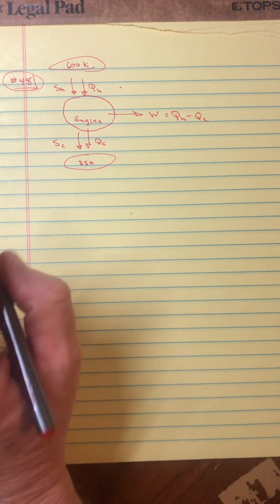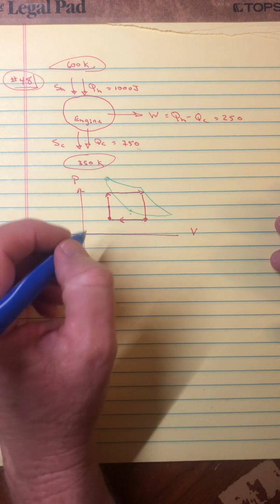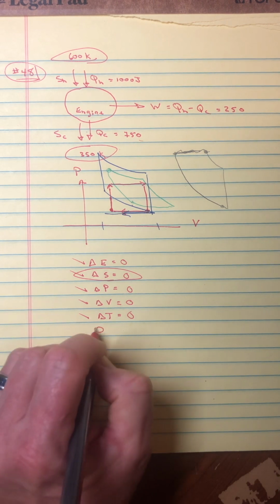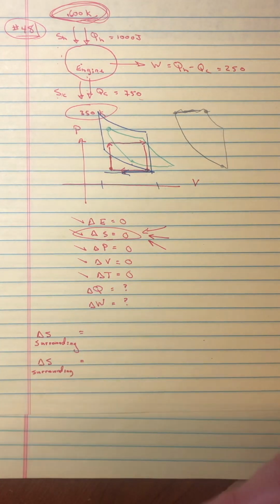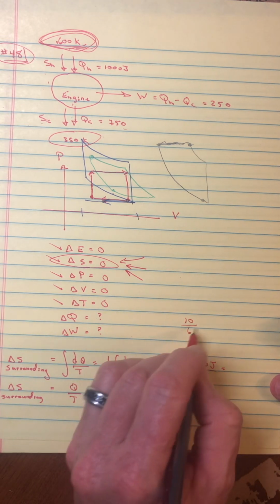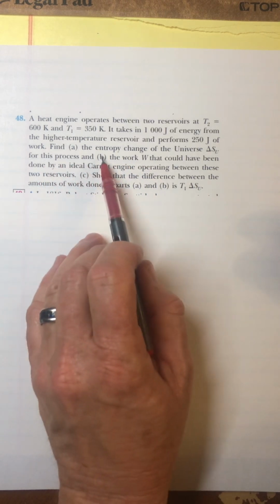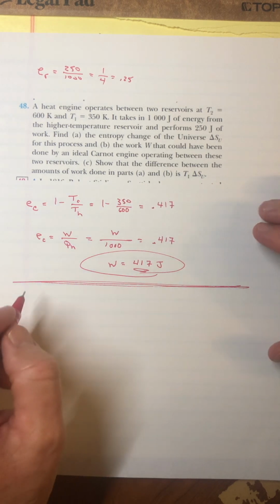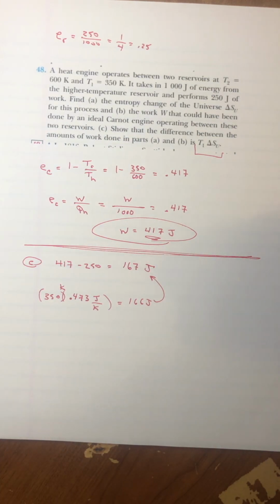Chapter 22 problem 48 (supplement example)